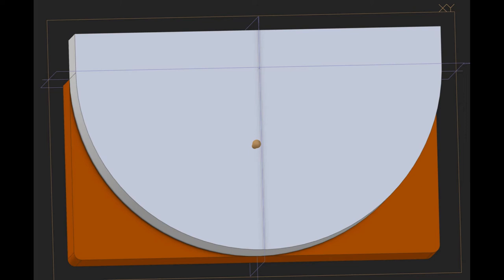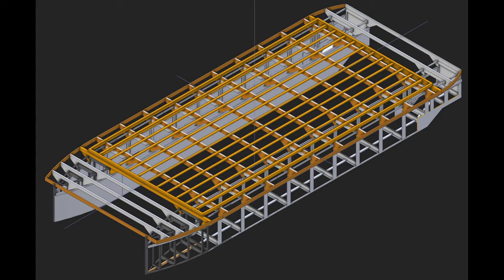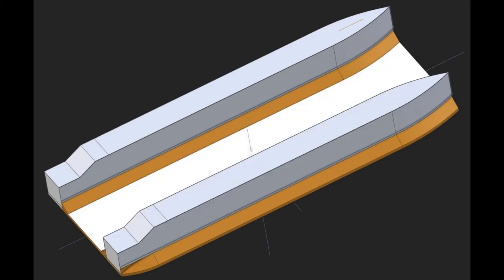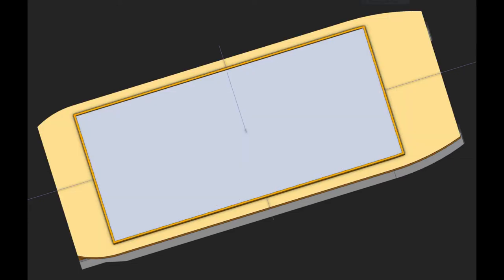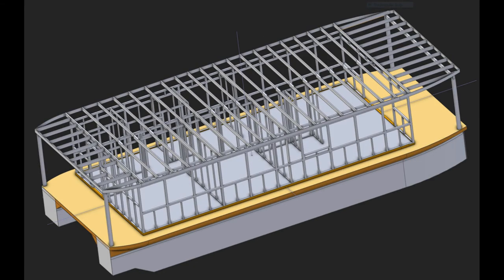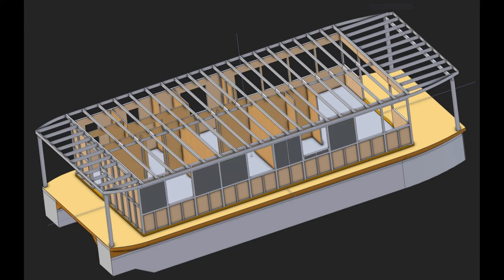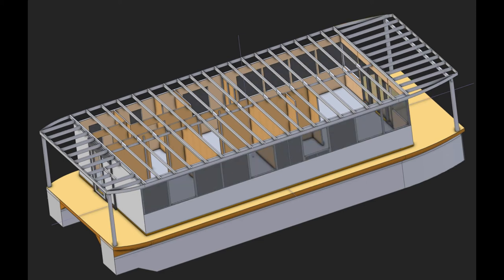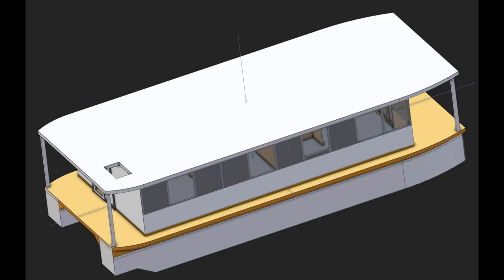Designing and building a Custom Houseboat Episode 2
Developing the structural parts of the Houseboat